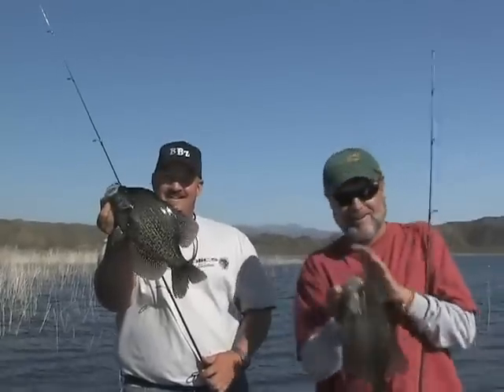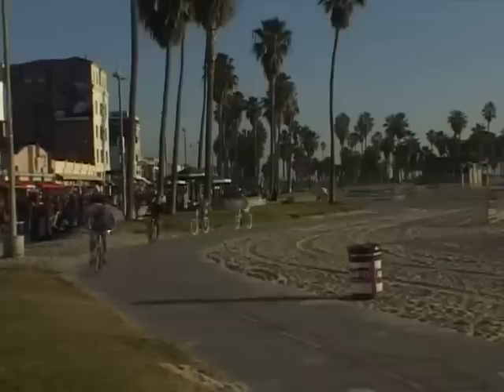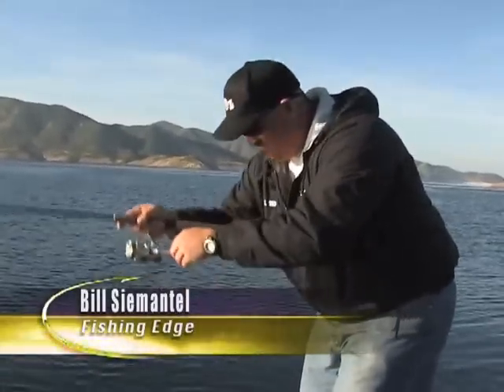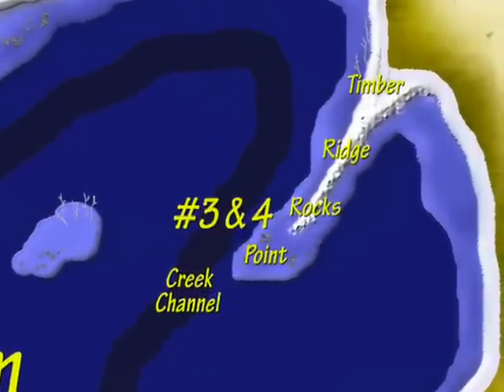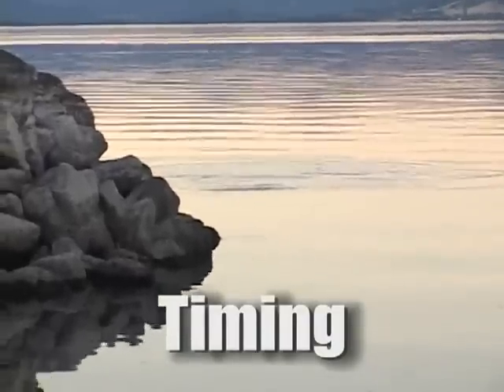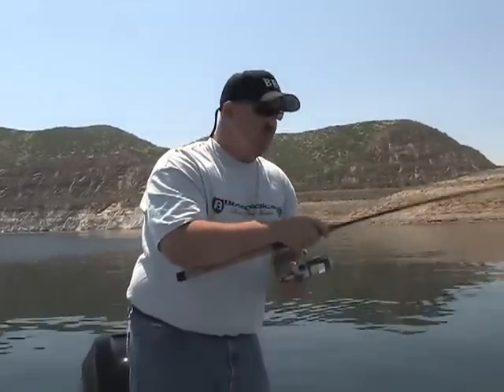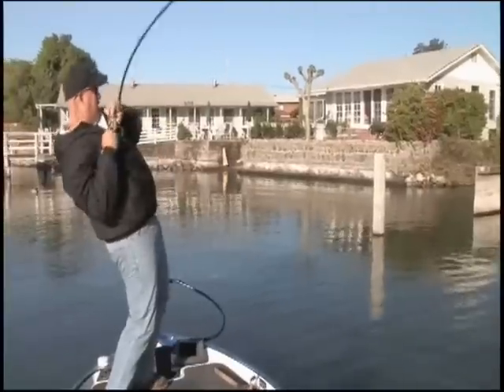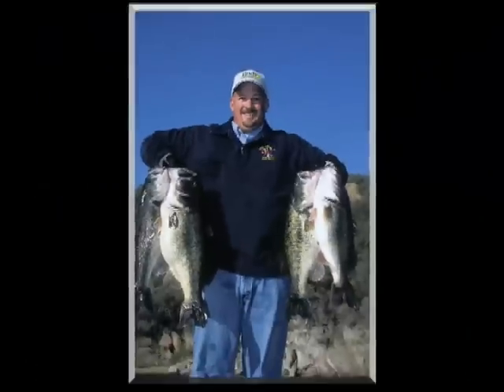California-Bass-Fishing with Bill Siemantel and Al Lindner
- Lake: Diamond Valley Lake (Hemet California)

Filmed By: Lindner Media

Techniques Used: Finesse baits
Boat Log:

Boat:                      LUND
Engine:                   Merc 250
Trolling Motor:         Mi
Electronics:            Lowrance
Power-Poles:          Two

Equipment Log:

Rods:                     Lamiglas XC 807 Big Bait Special
Reels:                   Shimano Calcutta 400TE
Lines:                    Maxima   25# UltraGreen
Braid:                    Suffix
Lures:                   Spro BBZ-1 8"
Color:                   SilverFish
Glasses:              WileyX P17

Video By:
Bill Siemantel
The BBZ - Big Bass Zone
Angler, Championship Bass Fisher, Lure Designer